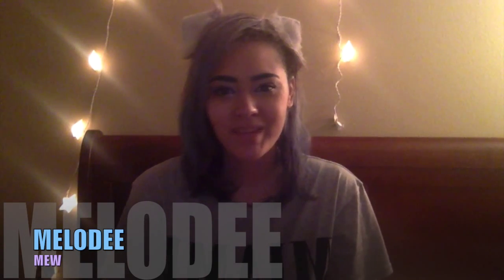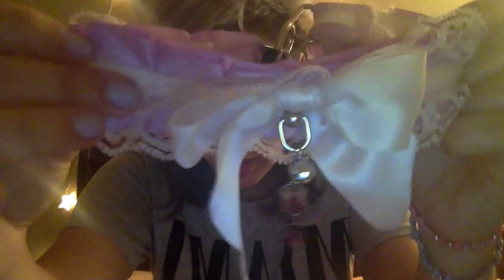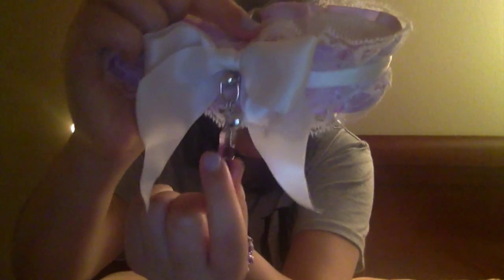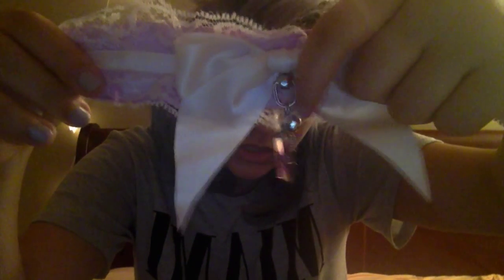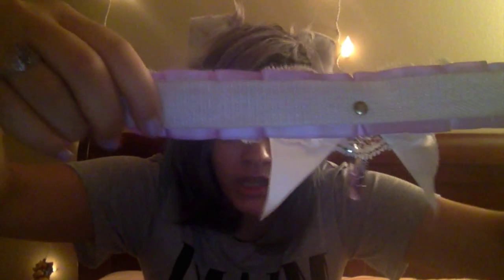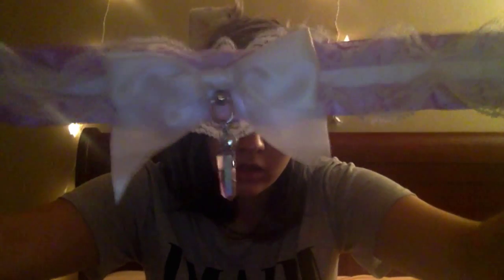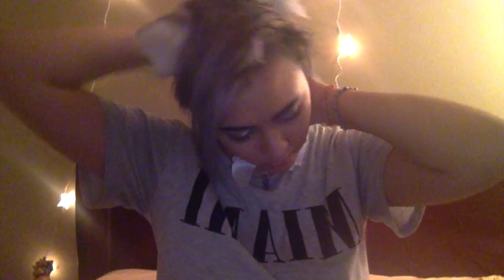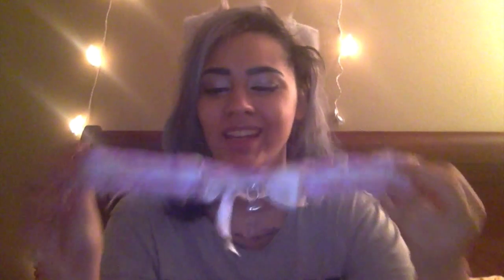MELODEE MEW| Darling Cat Boutique Collar Review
Hey cutie pies!
Today's video is a review on a custom collar I received from Darling Cat Boutique.

[If there's any thing you want to see/know more about, please comment it below!